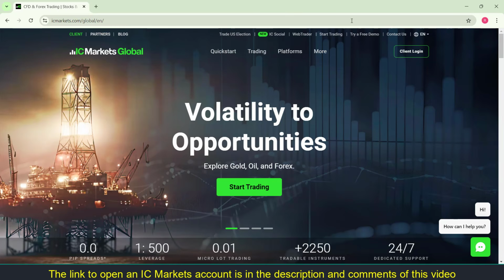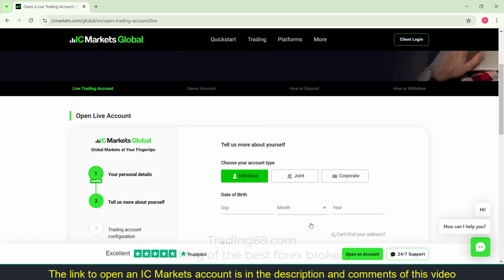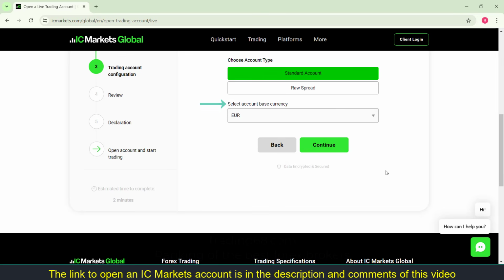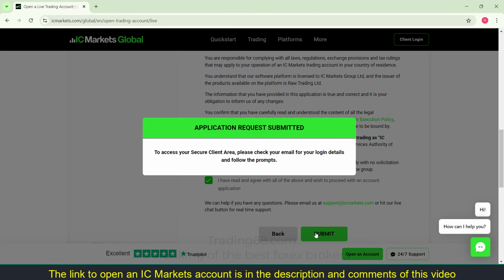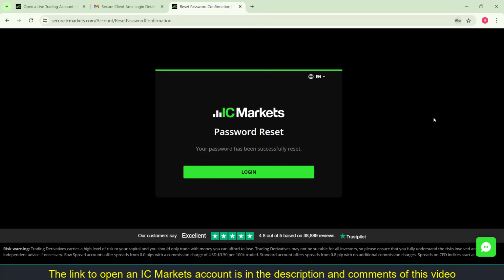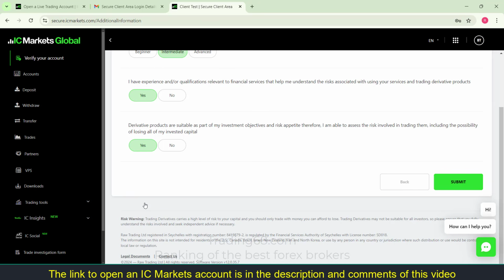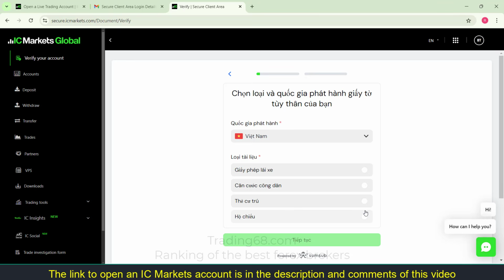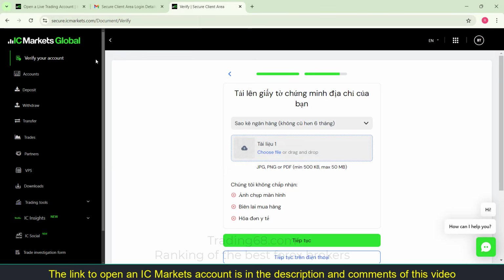How to Open an IC Markets Trading Account (Easy Guide for Beginners) [0014MT]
How to open an IC Markets account

🔵 Frequently Asked Questions:
1. What documents are required to open an IC Markets trading account?
2. How long does it take to open an IC Markets account?
3. Is there a minimum deposit to open an IC Markets account?
4. Can I open a demo account with IC Markets?
5. How do I verify my IC Markets account?
6. What are the steps to open an IC Markets trading account?
7. Are there any fees associated with opening an IC Markets account?
8. Can I open an IC Markets account from my country?
9. What types of accounts does IC Markets offer?
10. How do I fund my IC Markets trading account?
- Step-by-Step Guide to Opening an IC Markets Account for Beginners
- Beginner's Guide: Opening Your IC Markets Trading Account
- Easy Steps to Open an IC Markets Account for New Traders
- How Beginners Can Easily Open an IC Markets Trading Account
- Simple Instructions for Opening an IC Markets Account for Beginners